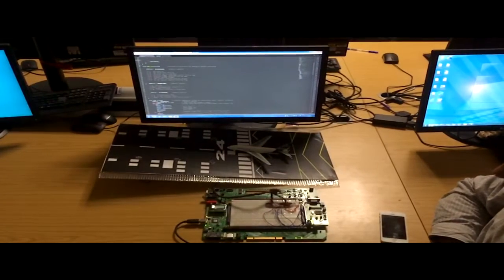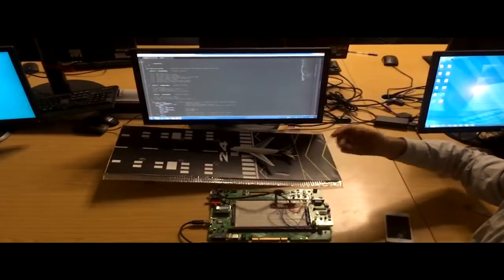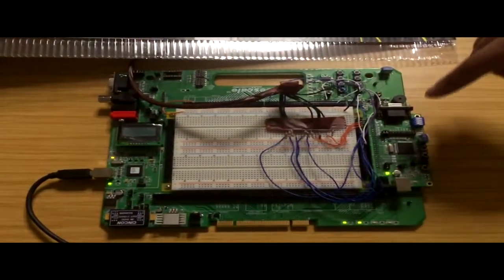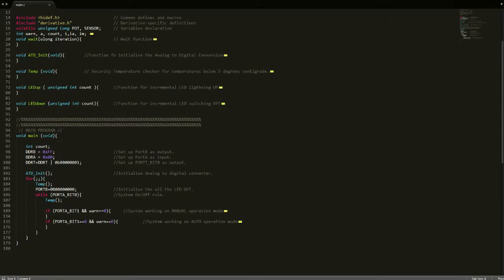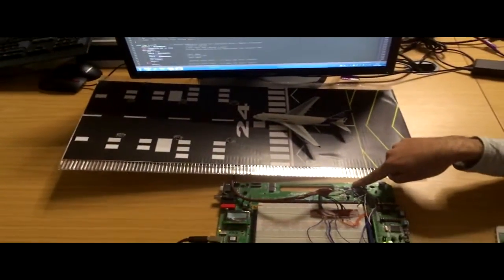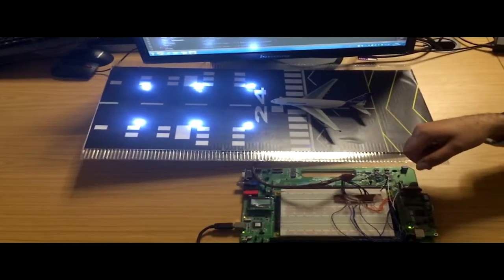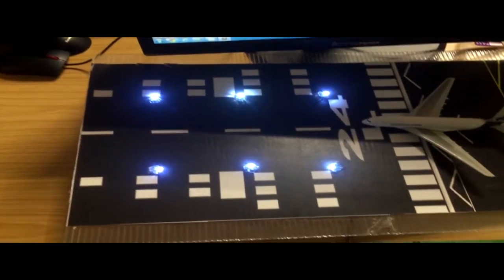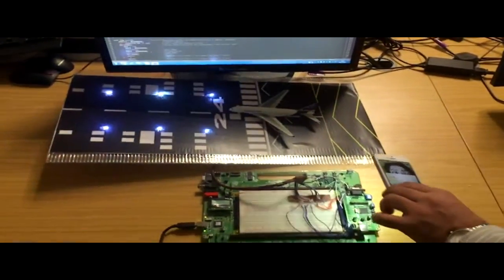Airfield Runway Lighting System -- K1556296 -- K0737050-- Mechatronic MSc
Airfield Runway Lighting System controlled using a Freescale Board with a HSC12 micro controller. Developed by Alejandro Diaz de Cerio Sanchez and Atta Behravanfar.